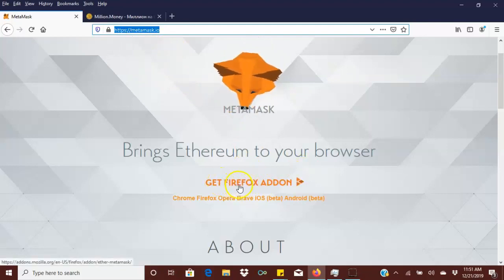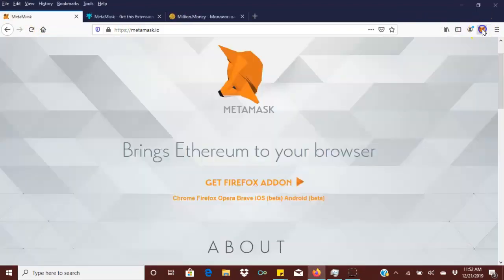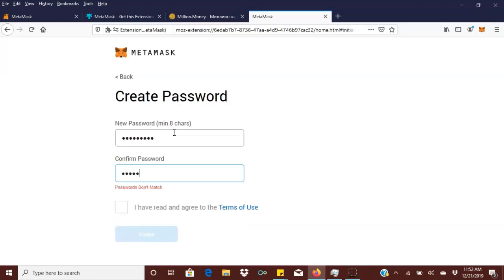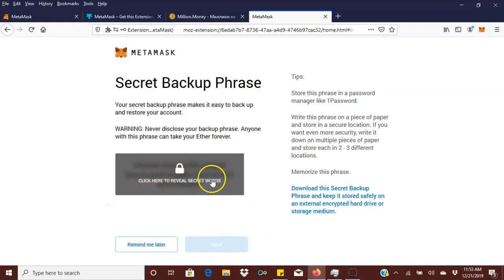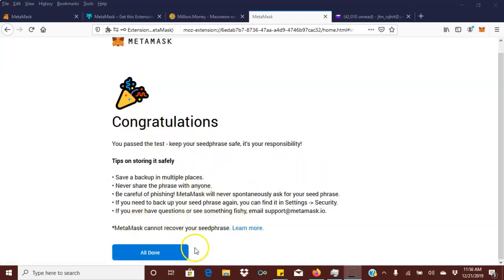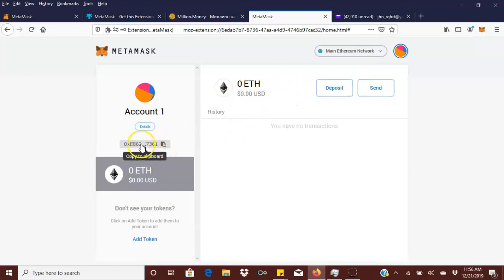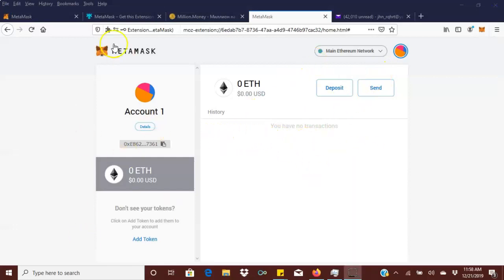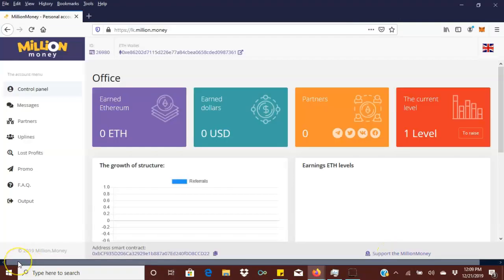How To Create Metamask Wallet and Fund it For Smart Contract Programs